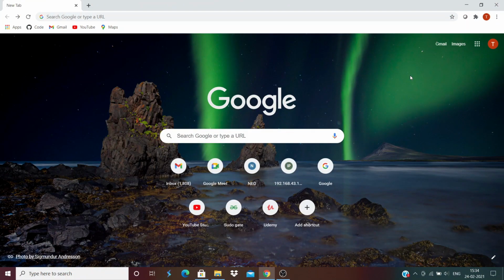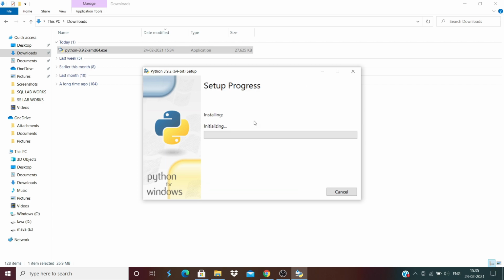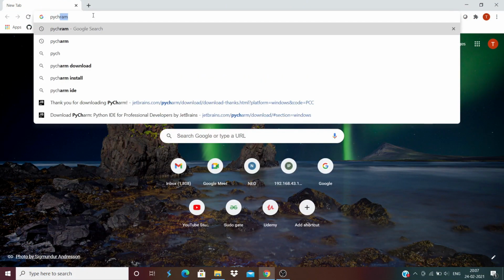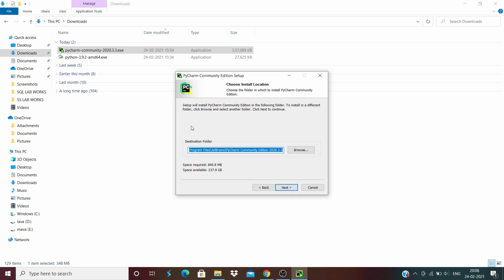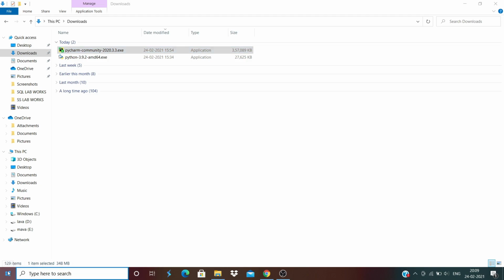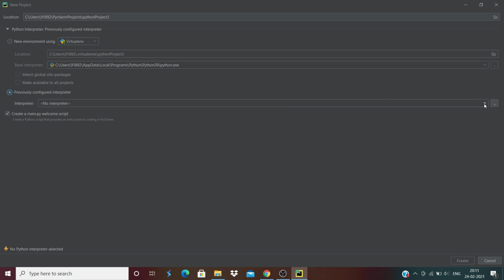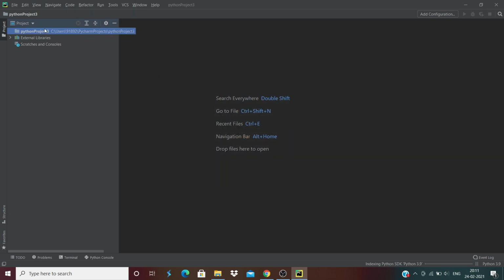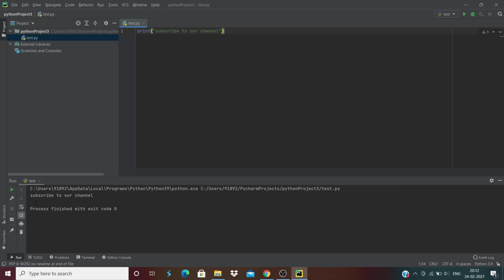How to install latest Python and Pycharm IDE on Windows 10 ? (2021)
In this video we have shown How to Download and Install the latest version of Python & Pycharm IDE on windows 10.

How to download and install python in windows 10
How to download and install pycharm